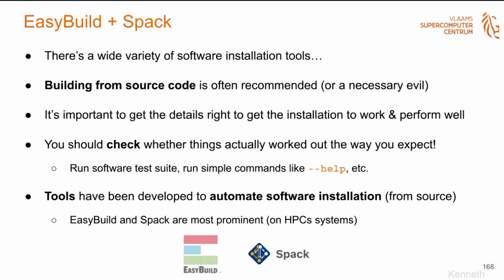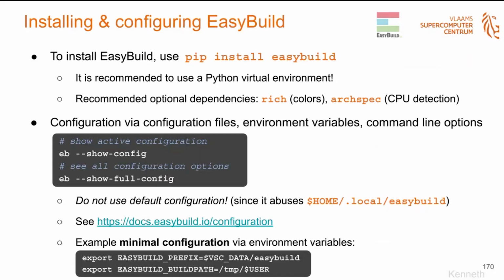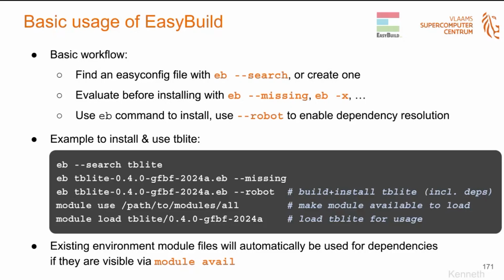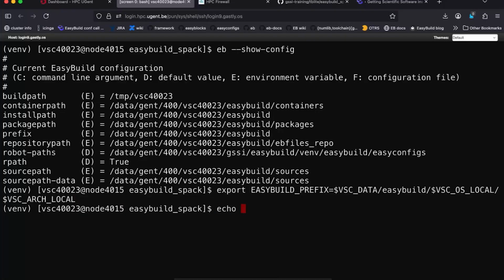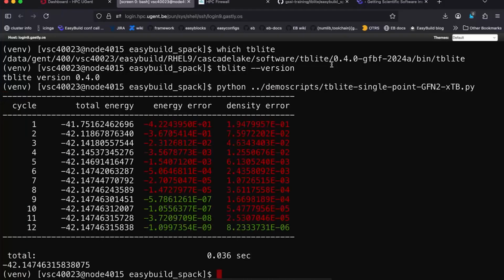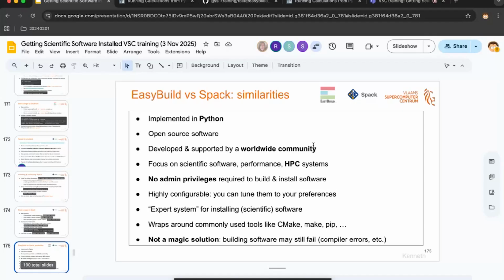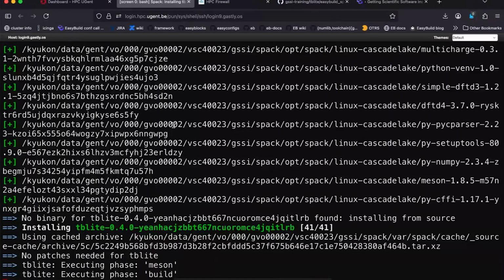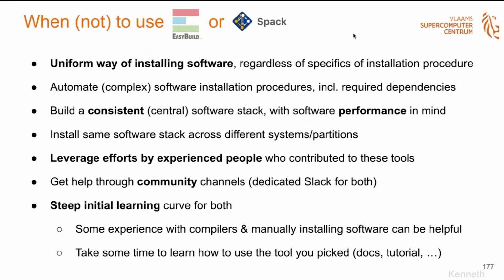9-EasyBuild + Spack – Getting Scientific Software Installed (Kenneth Hoste, UGent)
Kenneth Hoste (UGent) presents EasyBuild and Spack, two powerful frameworks for automating the installation of scientific software on HPC systems. This session explains how both tools manage complex dependencies, standardize build workflows, and improve reproducibility. It offers a clear comparison of their capabilities and shows how they support efficient software deployment across supercomputing environments.